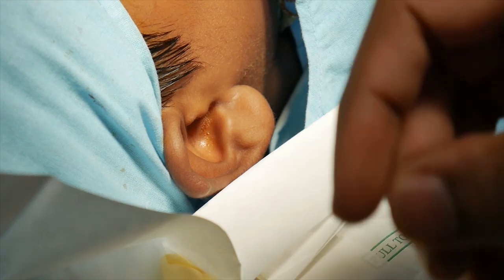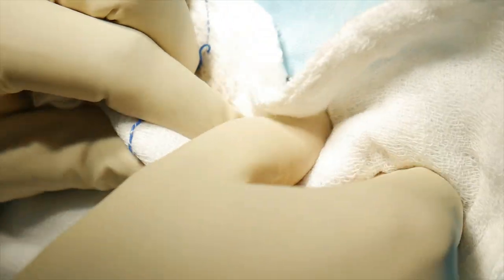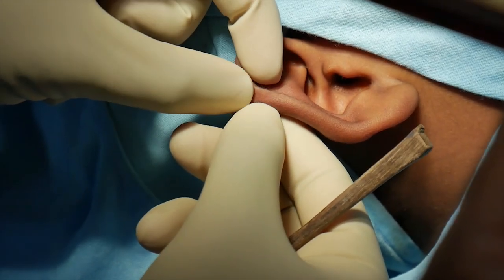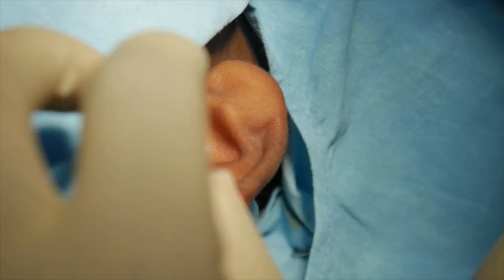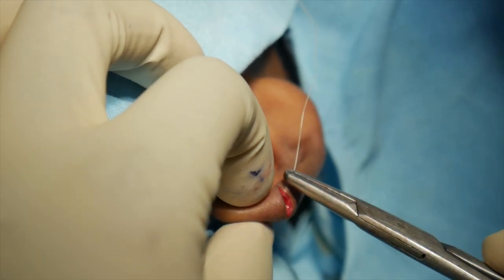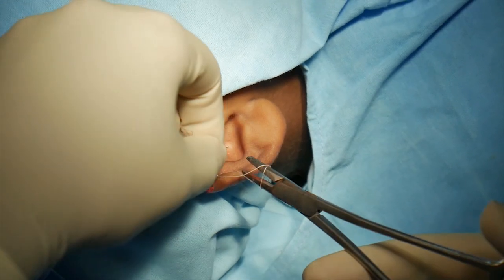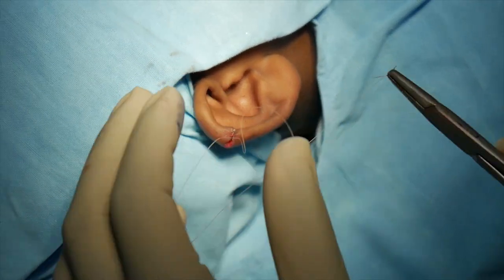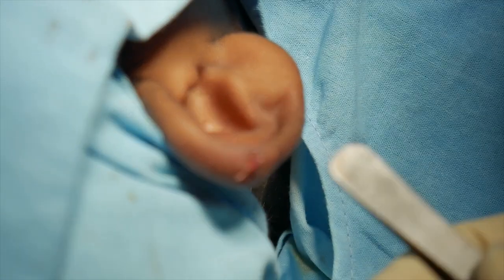Small hard bump on ear Cartilage - Surgical Removal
In this video Dr Sunil Richardson removes Small hard bump on ear Cartilage using surgical method..